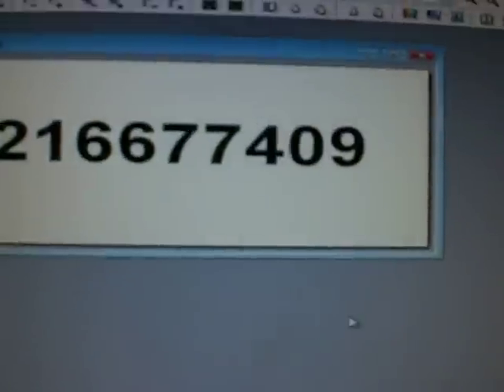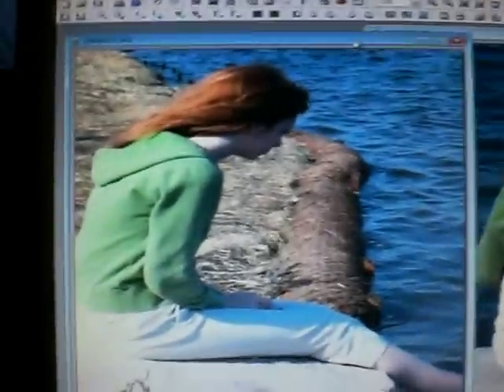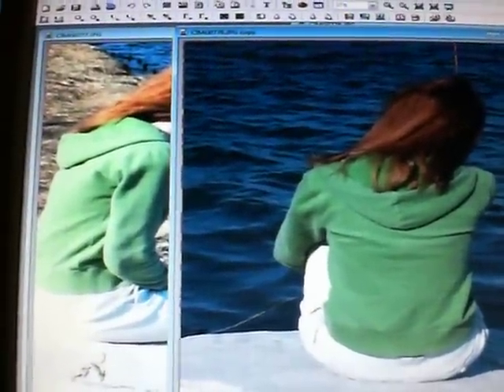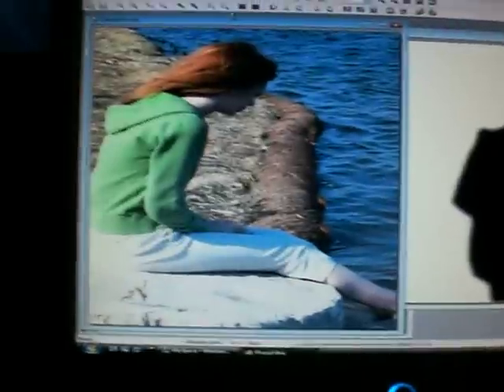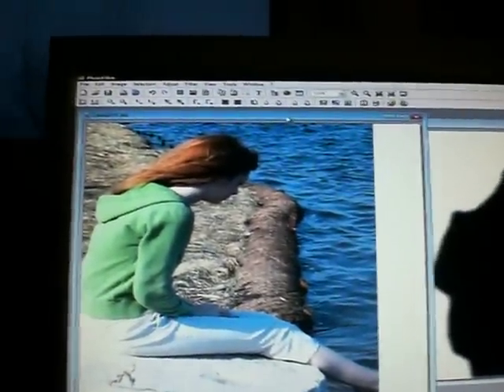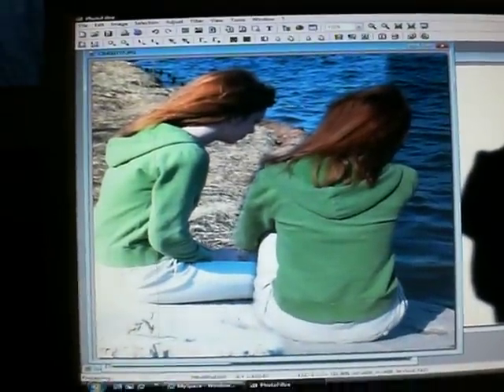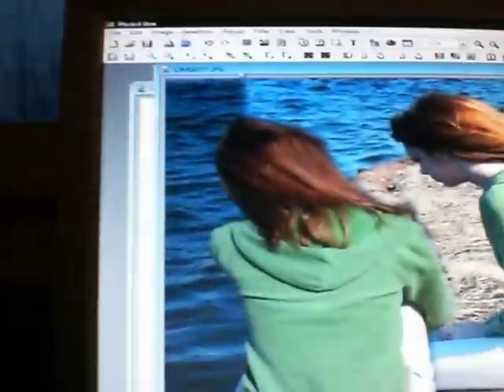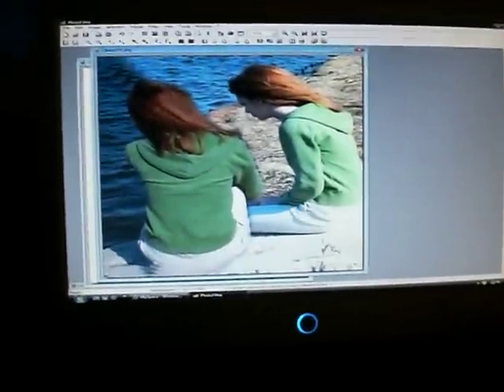blends on photofiltre - full tutorial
dont complain or tell me this doesnt work